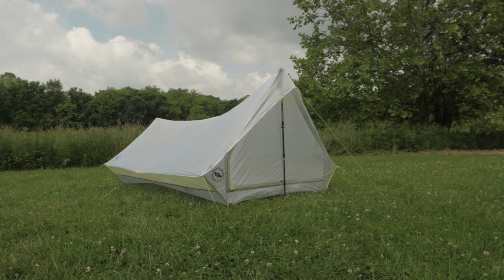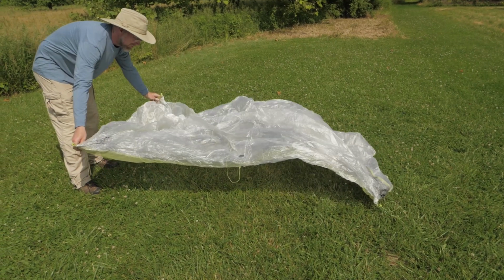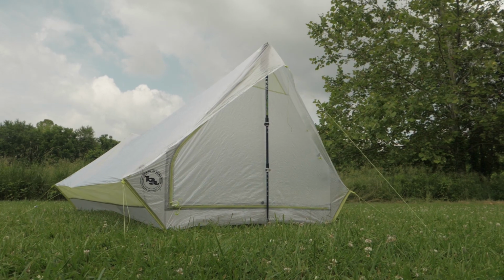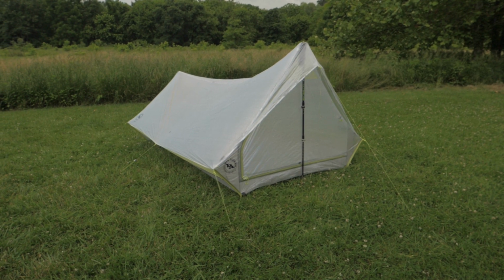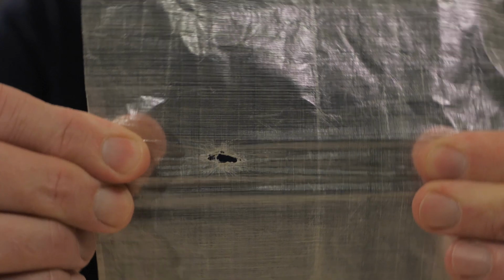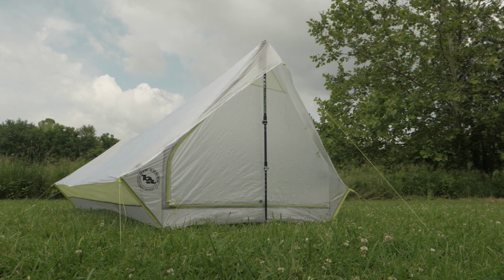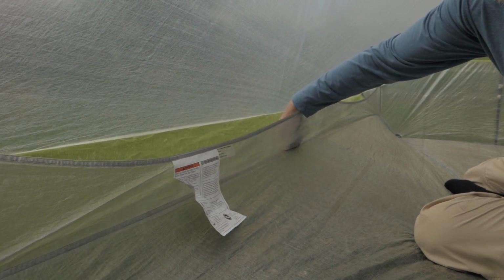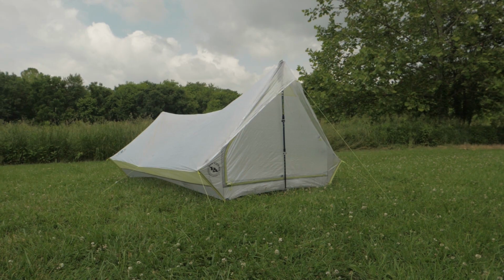Big Agnes Scout 2 Carbon 3-Season Backpacking Tent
Enwild.  Expert Advice, Exceptional Service.

Item: BGACC214